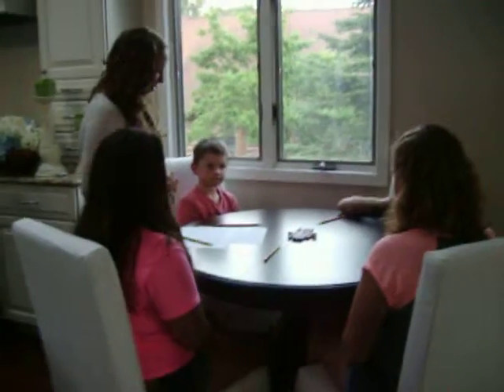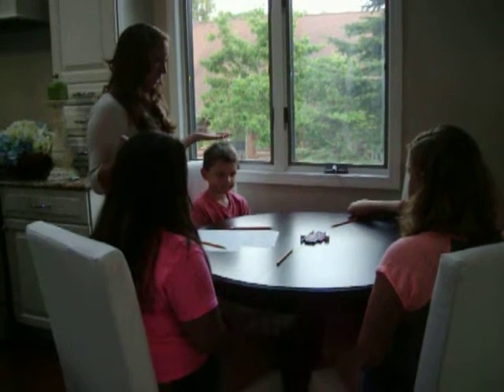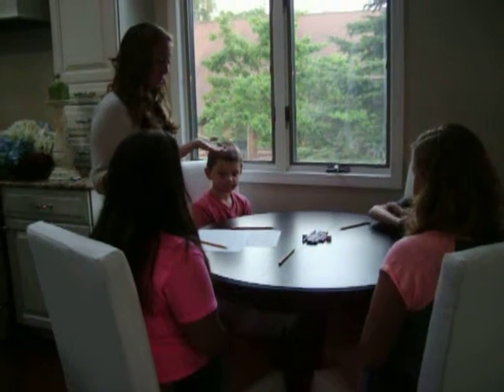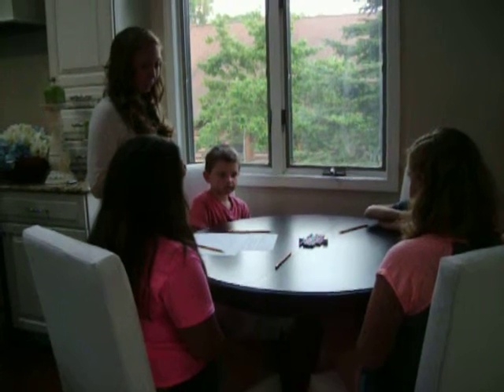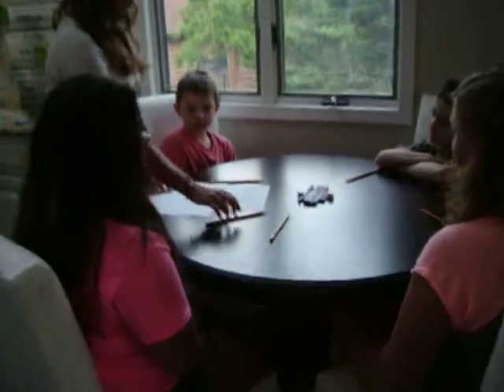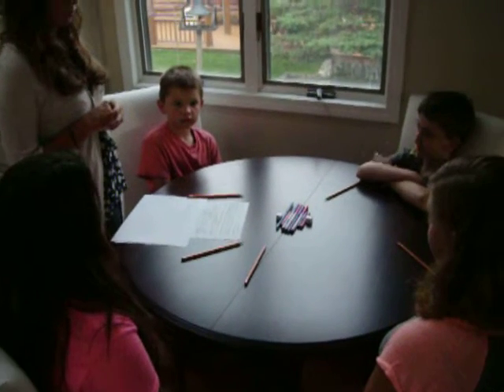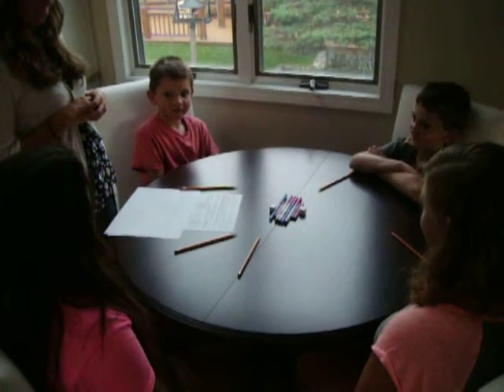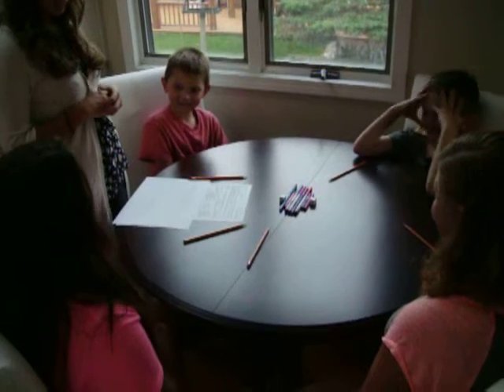Even Steven and Odd Todd Mini Lesson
A lesson for Reeths-Puffer school district on 1-2nd math CCSS by Jillian VandenAkker